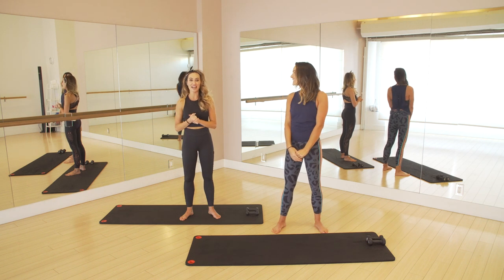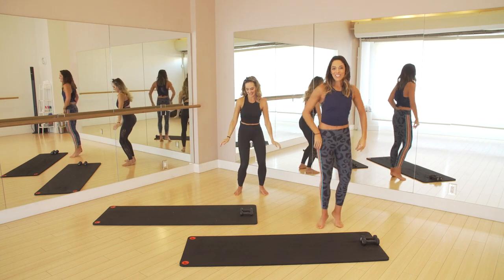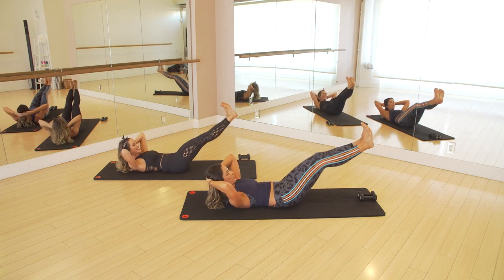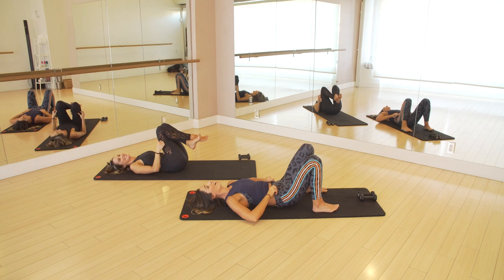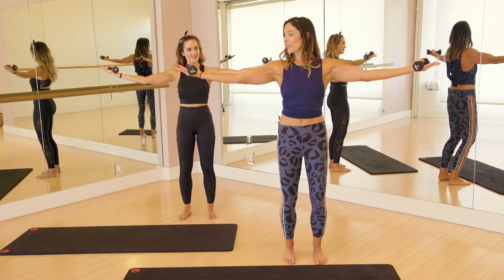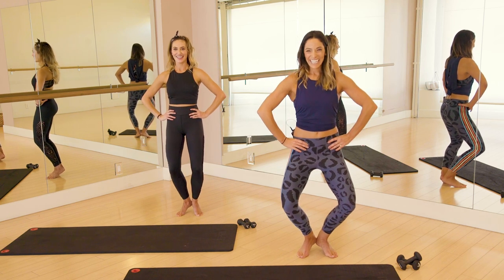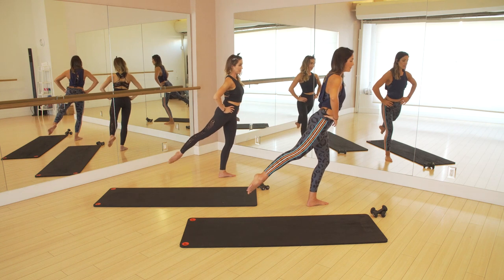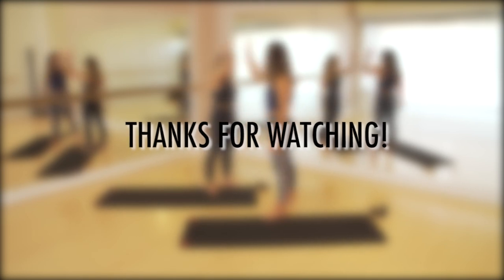Barre, Buns & Guns With Christine Bullock and Celebrity Trainer Jeni DelPozo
For more videos like this check out my Evolution 20 Series on my

Welcome back to Friends With Benefits! I am so excited to share with you this new series I am starting for 2018 where I visit the top celebrity trainers in Los Angeles and bring them into your home.

Today's video is with my good friend Jeni DelPozo. Jeni is an expert in the fitness industry and has trained many of the hot bodies you'll see around Los Angeles. She is a specialist in pilates and barre and has created this workout just for you! Follow along as Jeni teaches us Barre, Buns 'n Guns. Let's do it!

Shot at Ballet Bodies